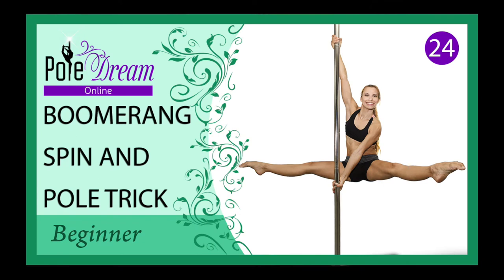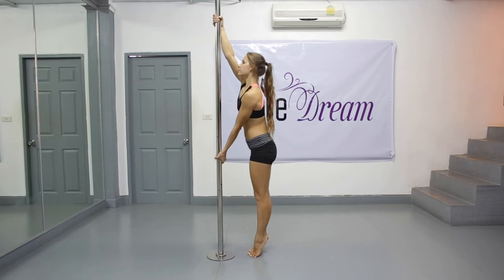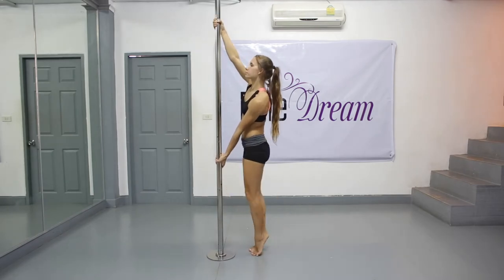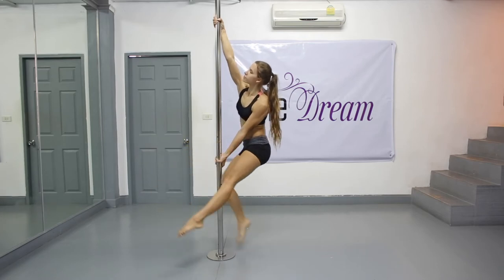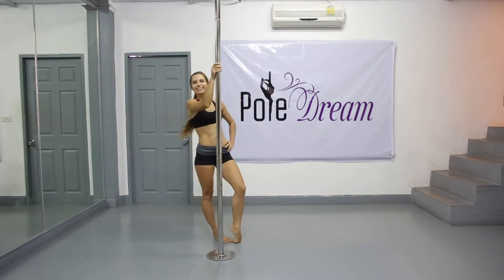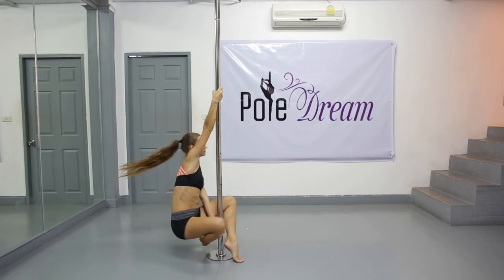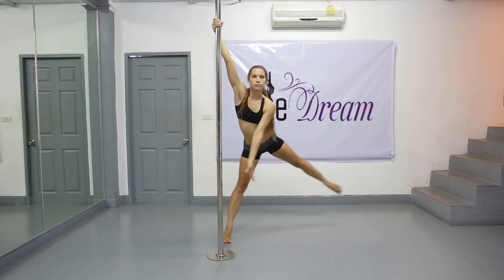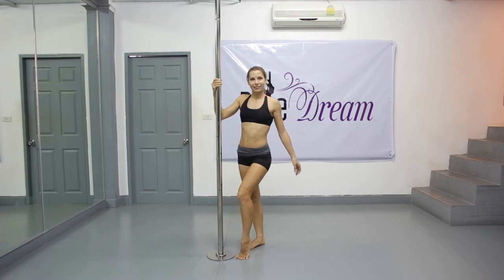24 - Boomerang spin and Boomerang pole trick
👍Master poledancing base perfectly on both sides with teacher's help and support in our Online Pole School, sign up

Boomerang spin and Boomerang pole trick